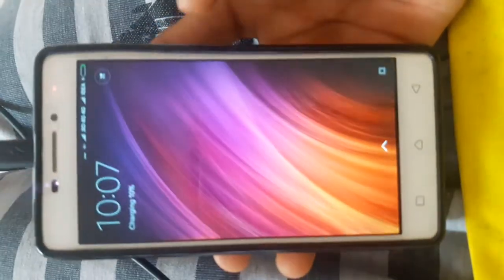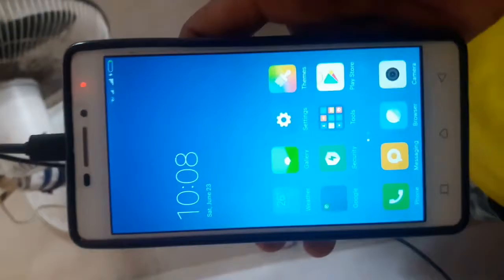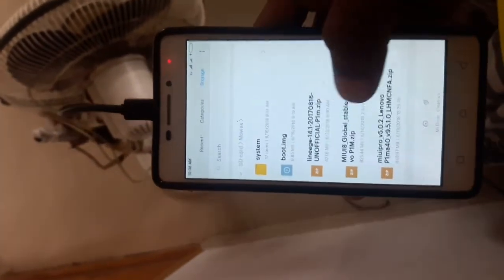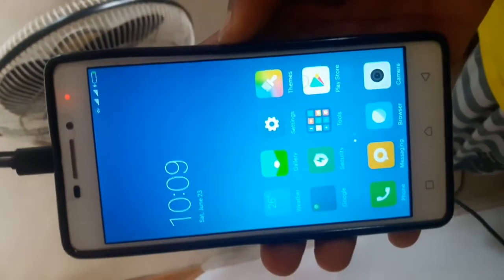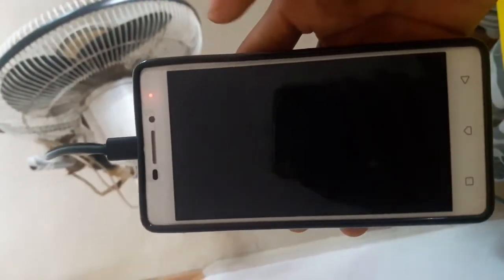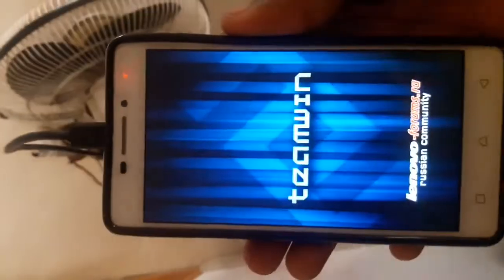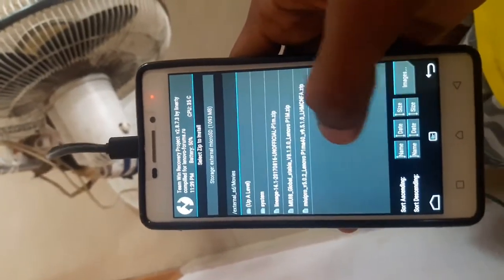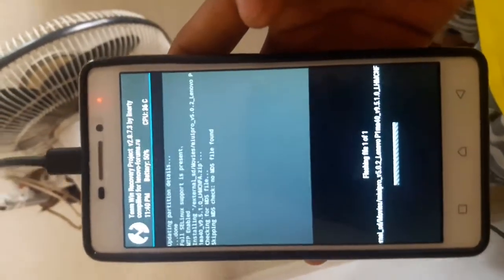MIUI 9.5 Stable Custom Rom for lenovo p1m How to Install [malayalam ]